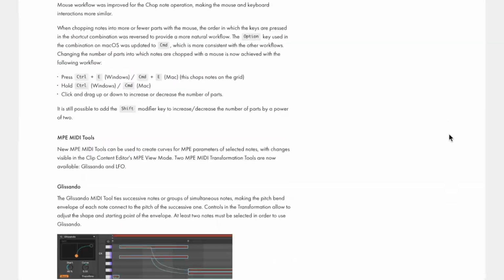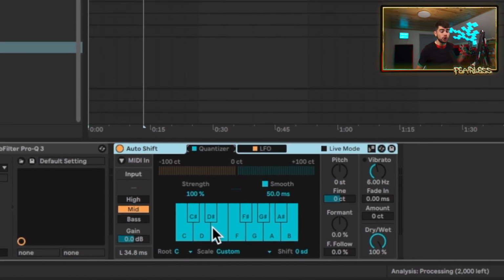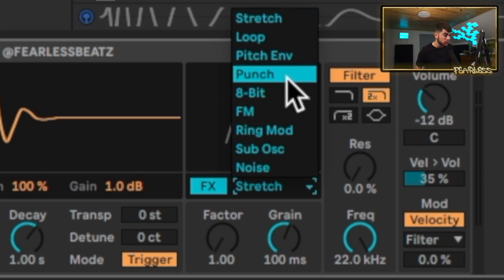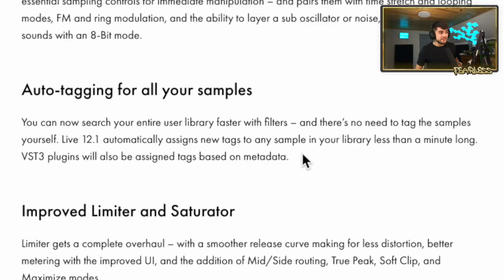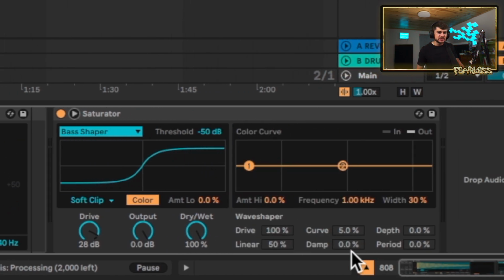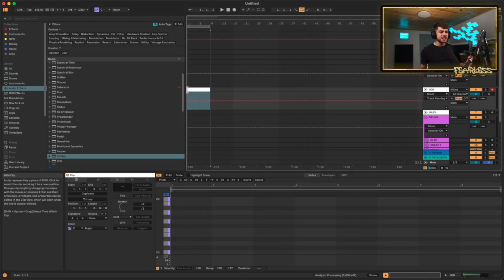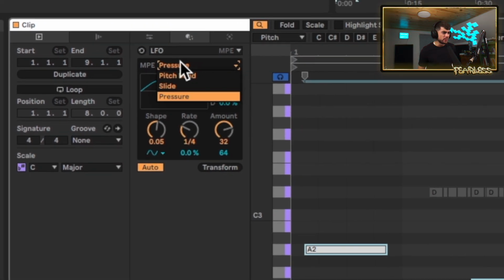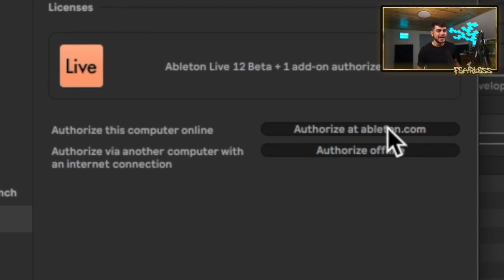Ableton 12.1 HUGE Update! They Finally Listened To US!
Chapters:
0:00 1
2:35 2
5:23 3,4,5
8:41 6,7,8
11:23 how to download